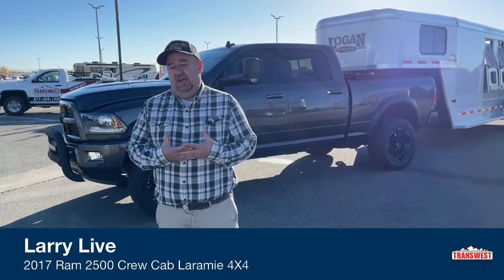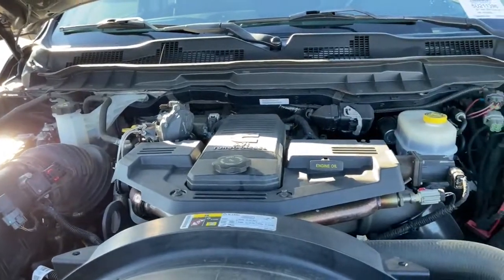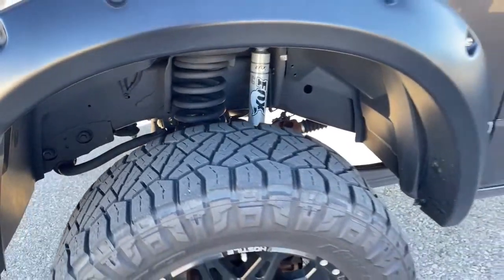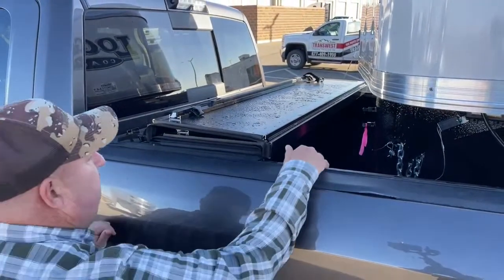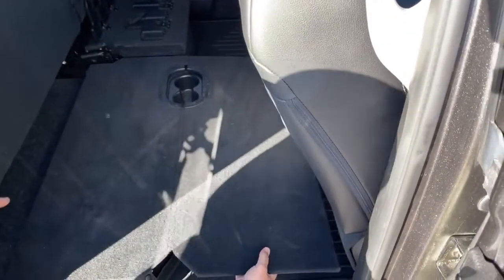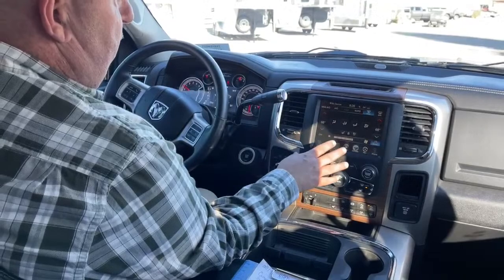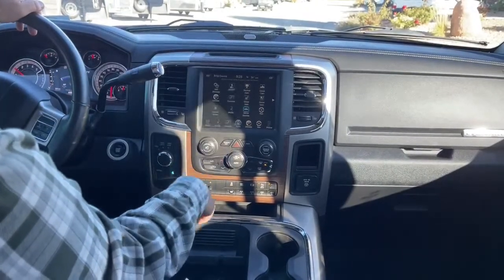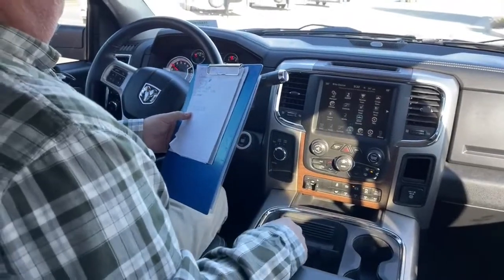2017 Ram 2500 Laramie Crew Cab 4X4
LarryV is showing a 2017 Ram 2500 Laramie Crew Cab 4X4 - 5U211396 at Transwest Truck Trailer RV
Other than the legendary Ram Toughness and Reliability, this truck comes with some awesome features. The Rugged yet Comfortable Laramie interior, Upgraded Wheels, Tires, Running Boards, Light Bar, Wheel Arches, Center Console Safe, and Leveling Kit all come together to make one Handsome Truck. Perfect for an Everyday Driver and RV/Camper Towing or Horse Trailer Towing.